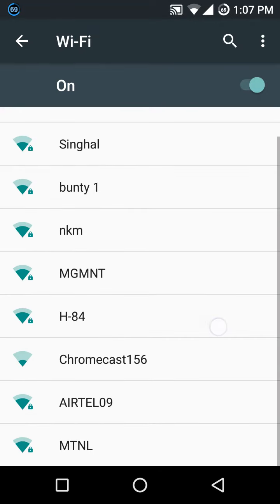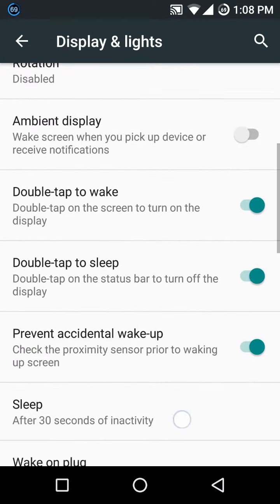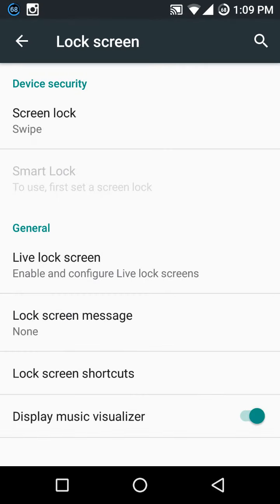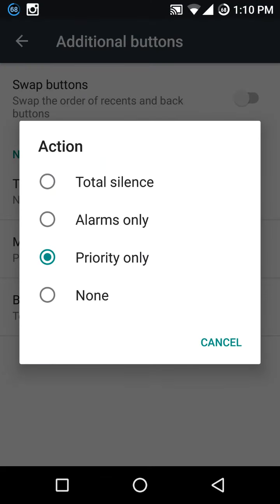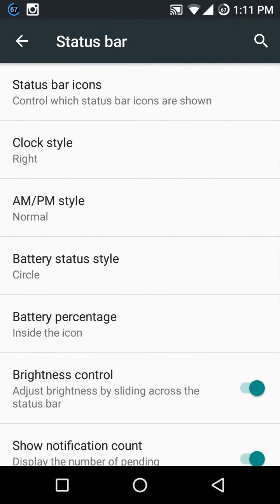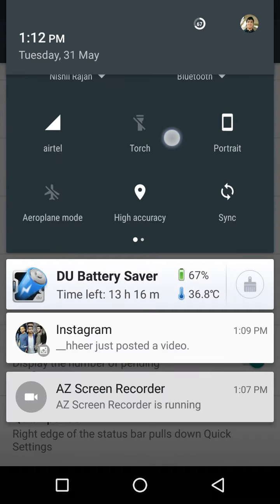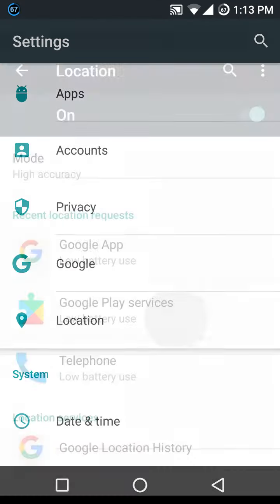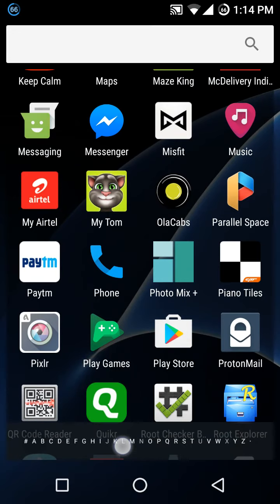What is Cyanogen Mod (Cm13) | Its Features| Tour